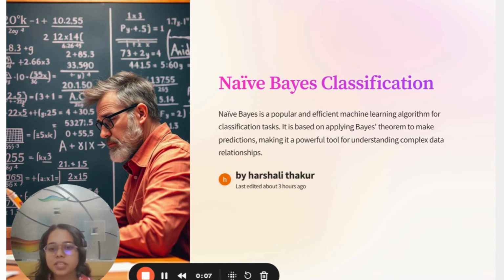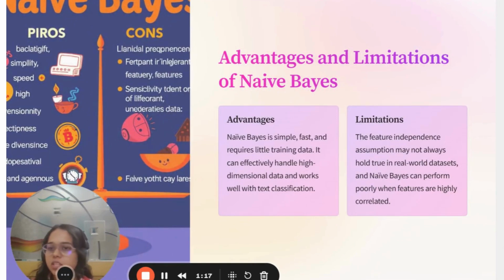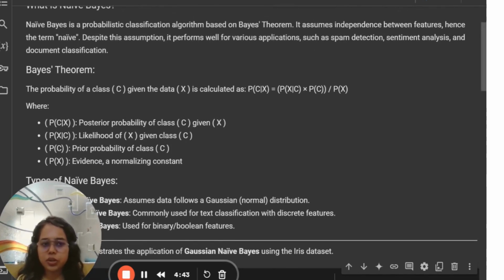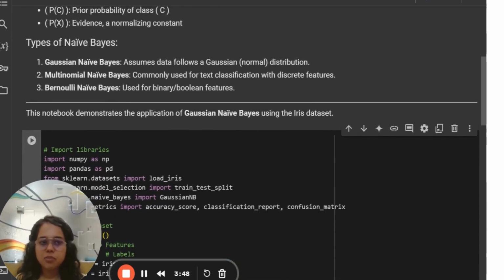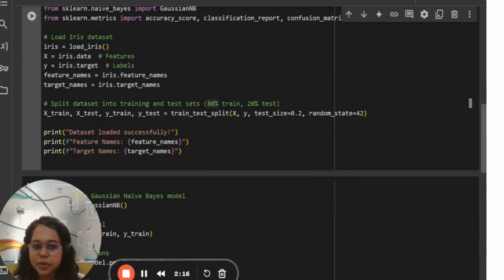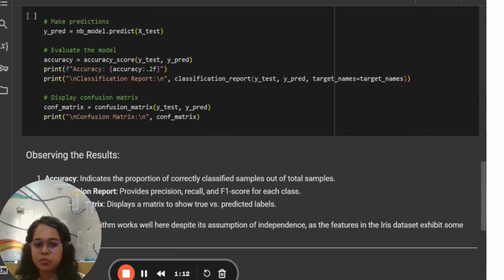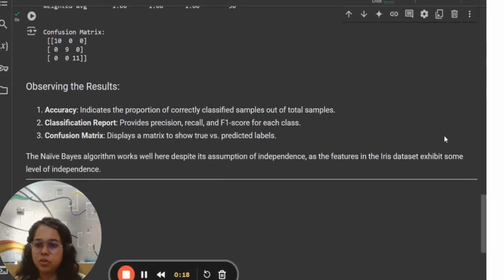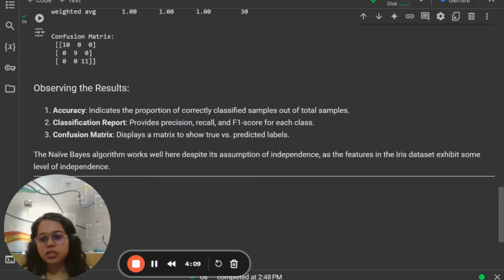Lecture 6 | NAÏVE BAYES CLASSIFICATION